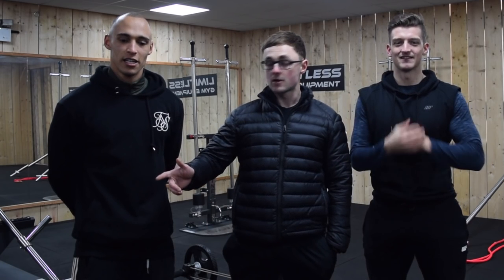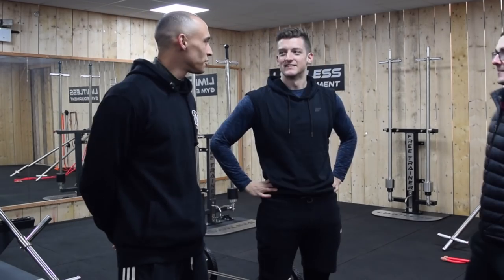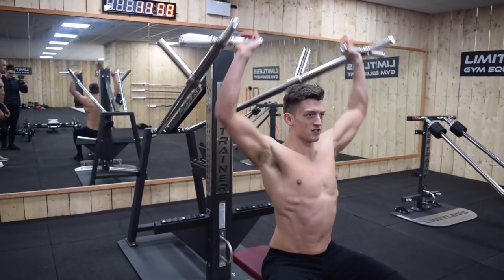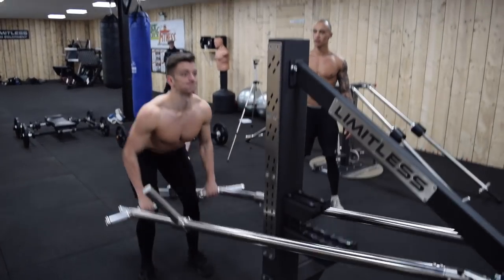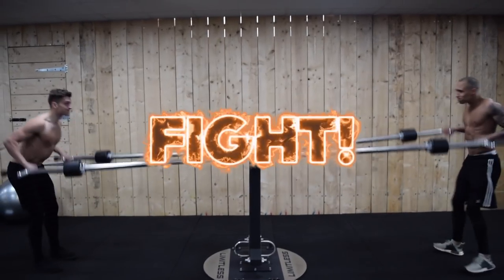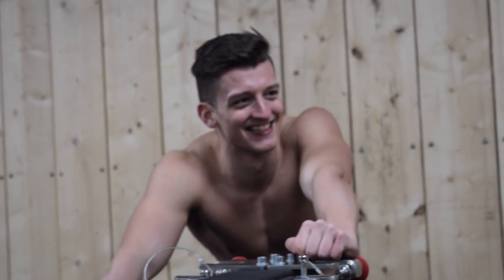BOXING IS THE ONLY WAY TO SETTLE THIS {YouTuber Boxing}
This Vlog:
In this Vlog, Luke and Adam travelled to Birmingham where we take on some challenges at the limitless Gym studio. Using their new Equipment Adam and Luke to come up with as many exercises as possible within a  time limit And of course because the LA Obsession lads are very competitive they take this very seriously.

After this, the boys go head-to-head in three rounded challenge Weather loser gets the cr*p beaten out of them by the other. make sure you watch the full video to see who comes out on top in this challenge

Stay Obsessed!!